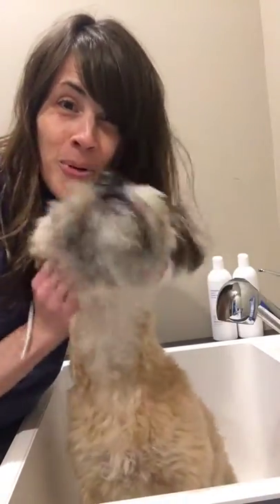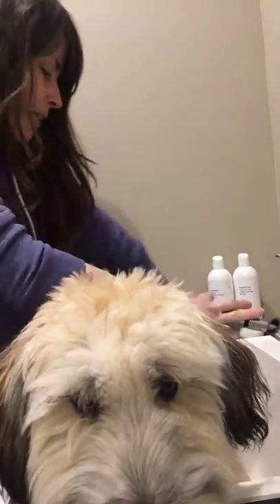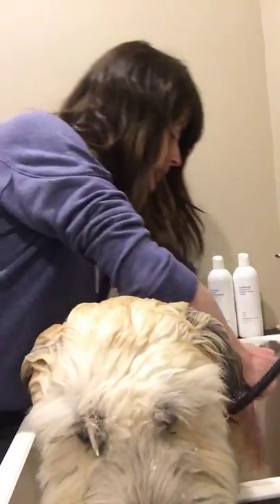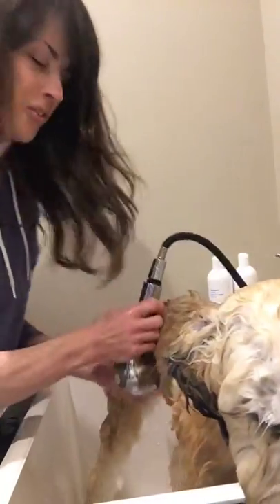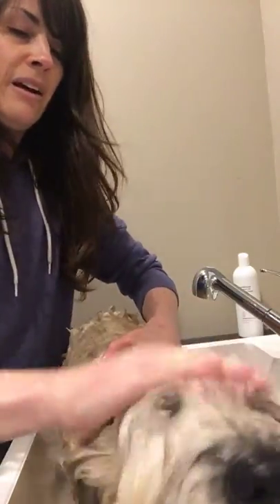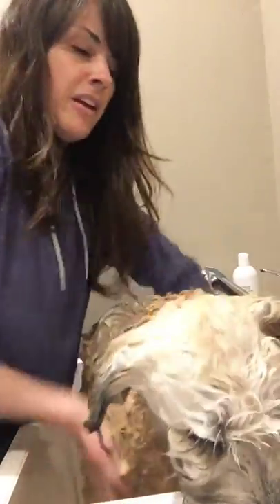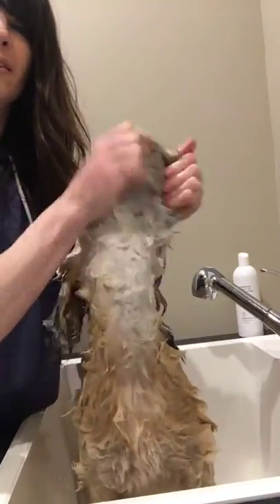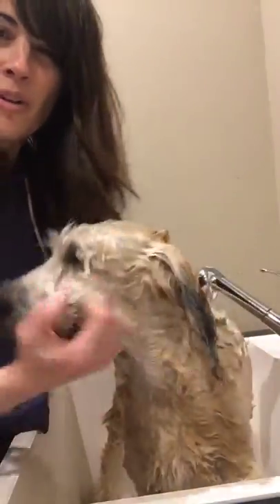Butch the wheaten terrier's dog bath. (No hot spots)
We use our shampoo and conditioner on our dogs. No chemicals or funny stuff in it. Has made those hot spots go away! So thankful.

I don’t sell the Pure Haven shampoo anymore. Look up Erin Rosenthal for an excellent knowledgeable representative. 🌟